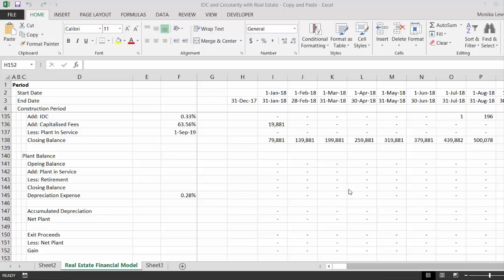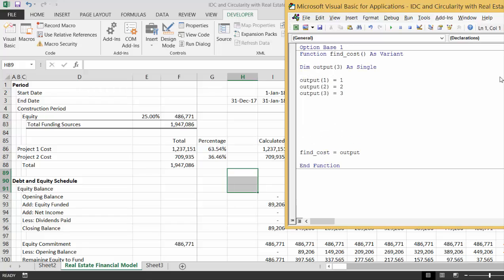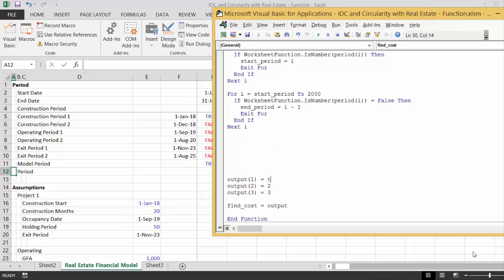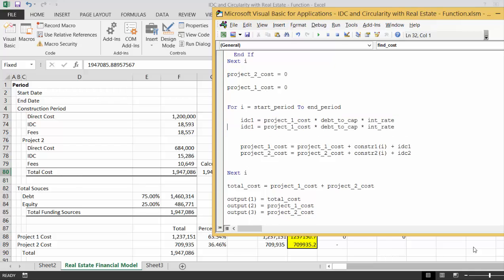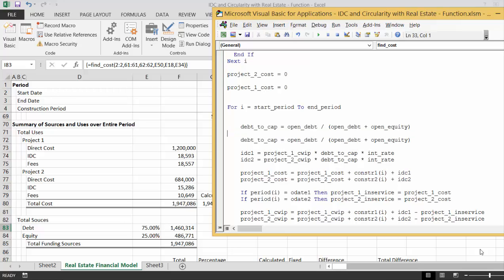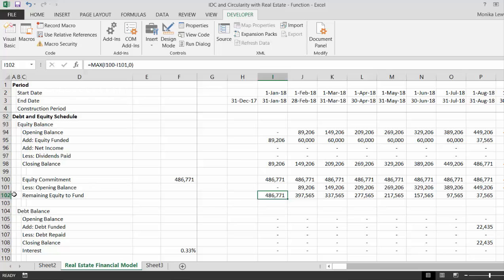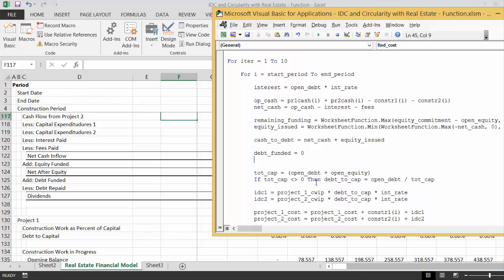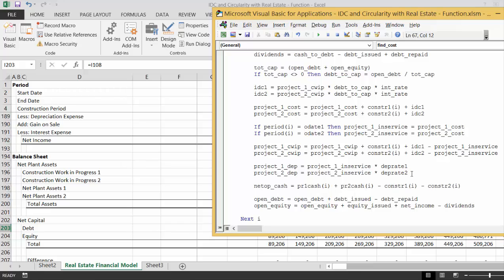Real Estate Construction Loan with Function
Long video that shows how to solve circular problem in real estate with function rather than copy and paste macro